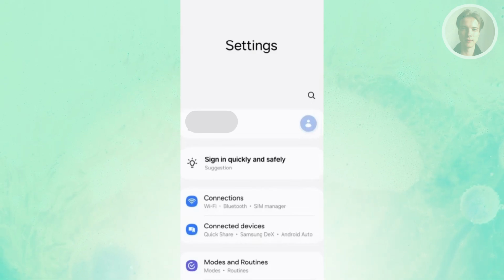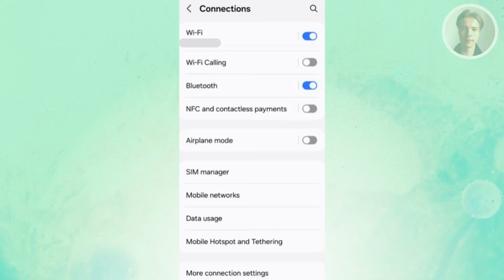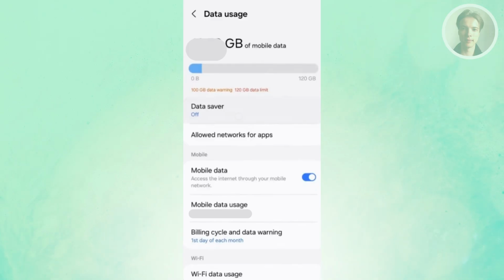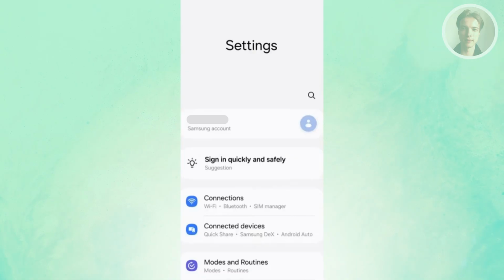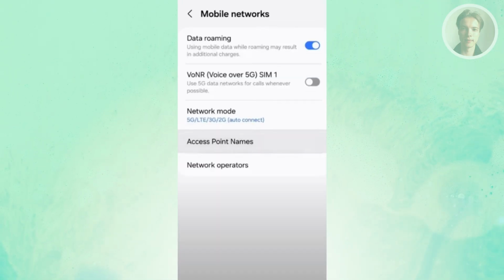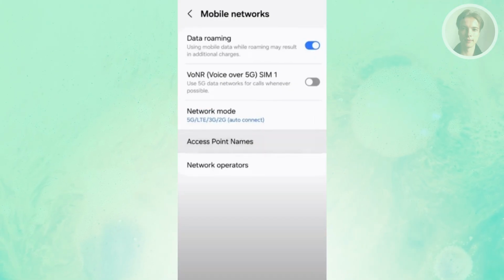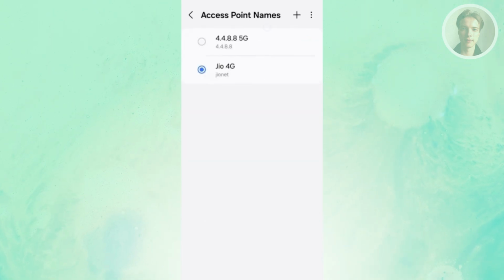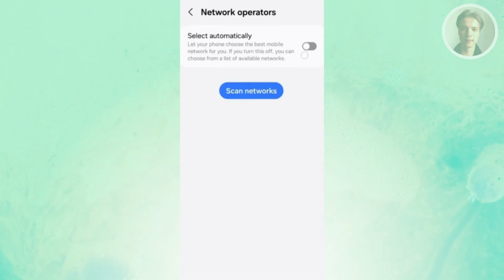How To Fix Mobile Data Not Working On Samsung Phone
If you want to be able to fix mobile data not working on Samsung phone, then this video will be perfect for you!